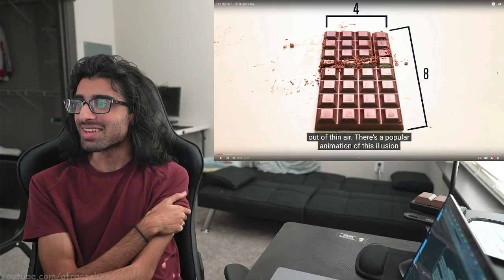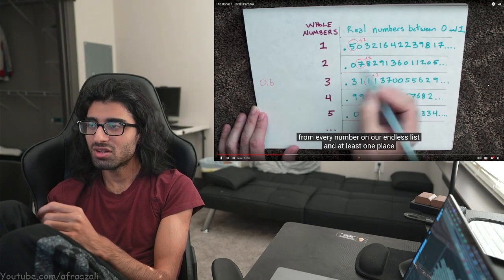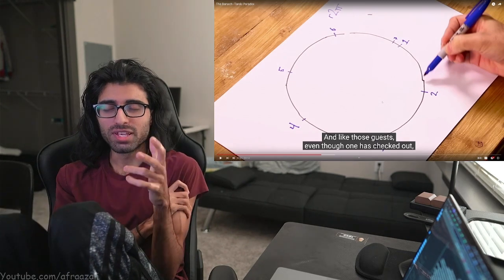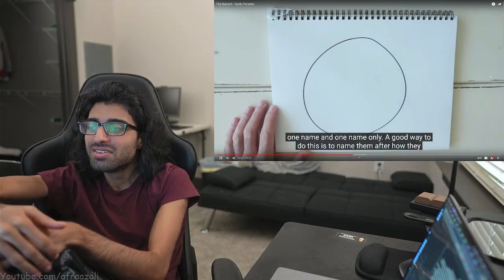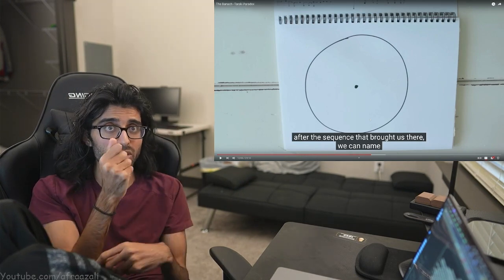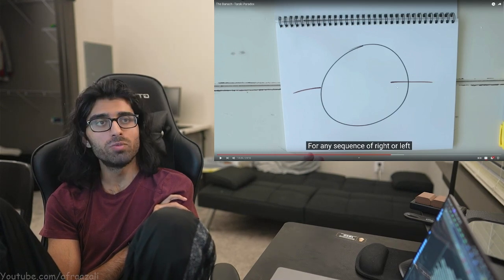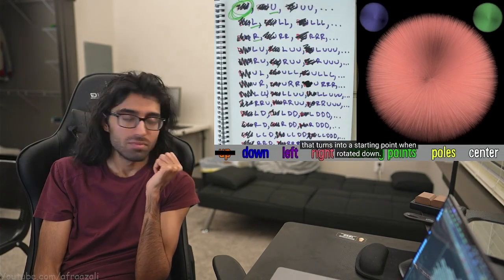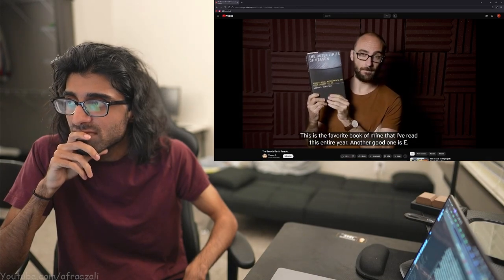Reacting to "The Banach–Tarski Paradox" by Vsauce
I would take being an athletic kid over being a smart kid -

I'm still a beginner -

How good artists are judged by society -

Artist are not good people -

The singularity is genderless -

--Timestamps--
00:00